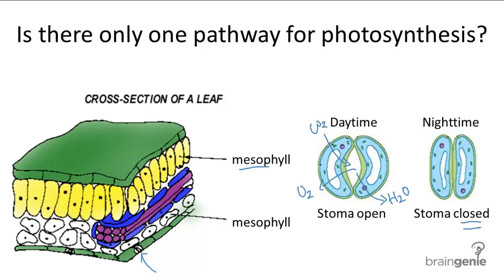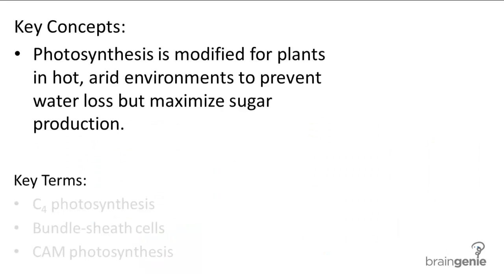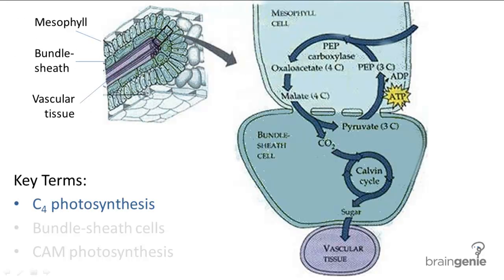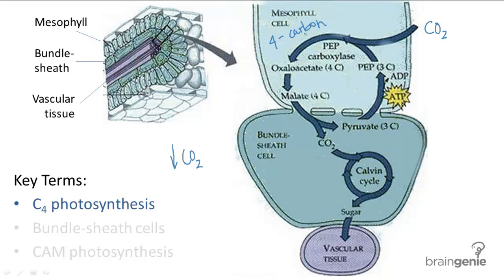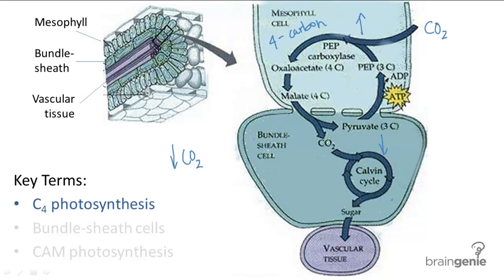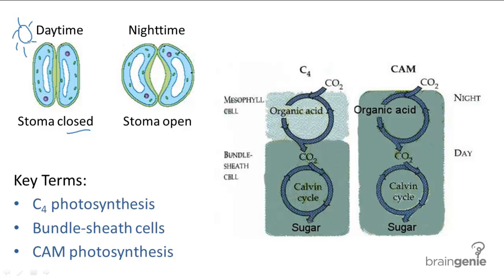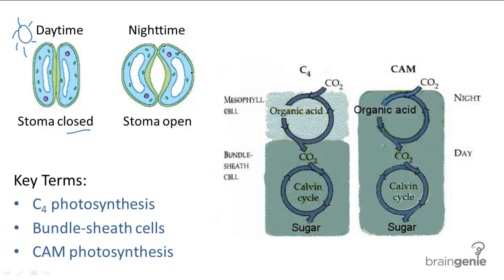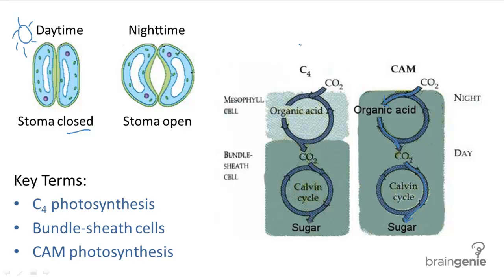4.2.3 Is there only one pathway for photosynthesis